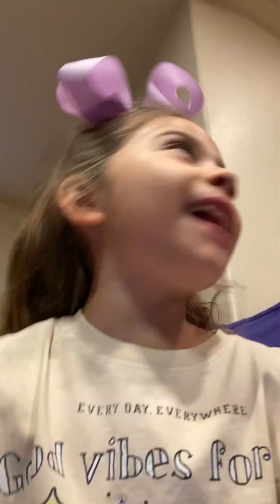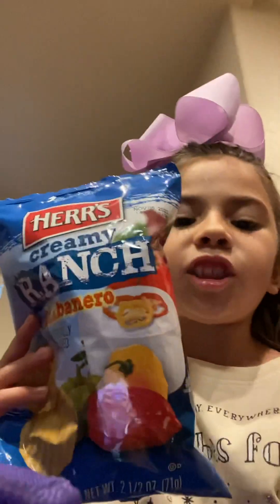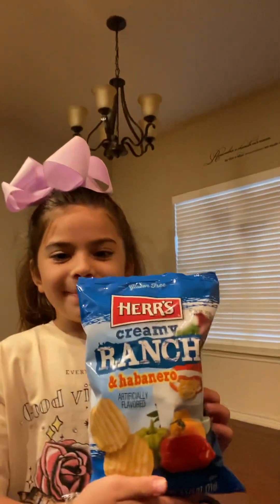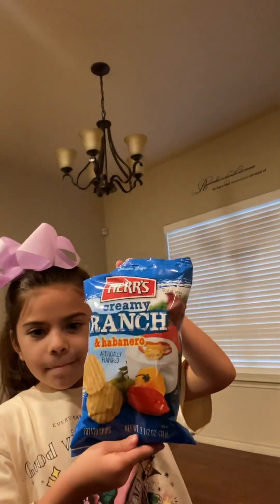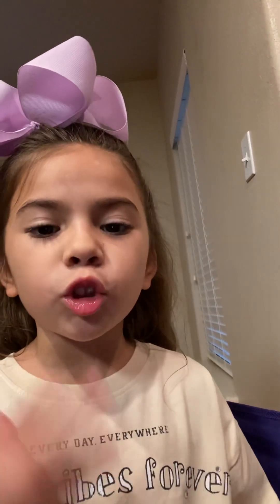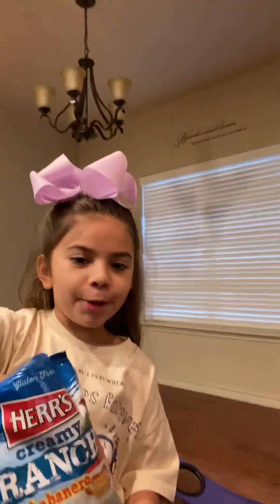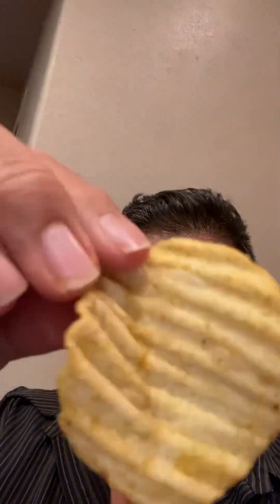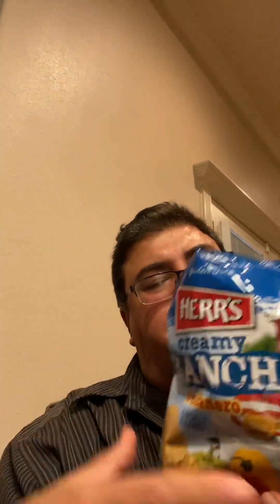Herr’s Potato Chips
Crunch potato chips with ranch and Habanero.